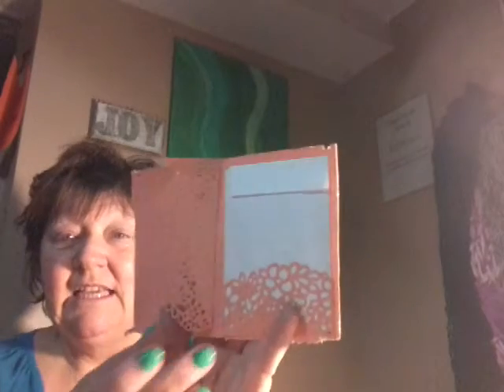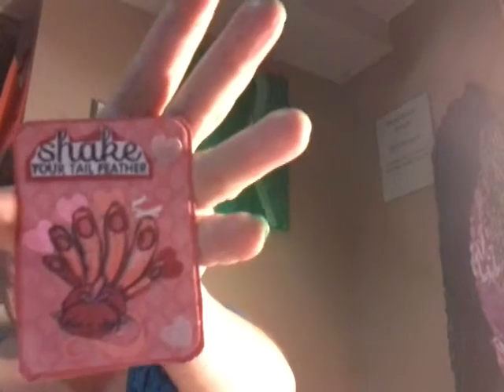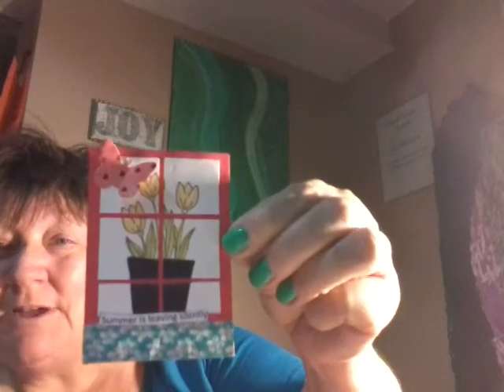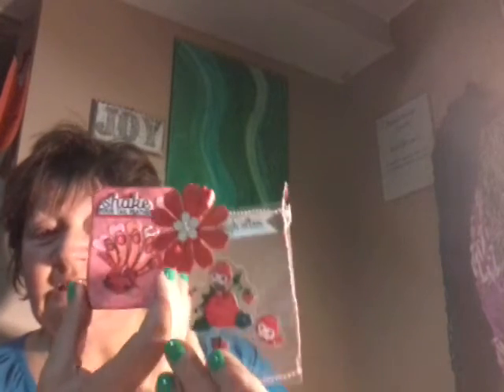Pass book pals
September swap